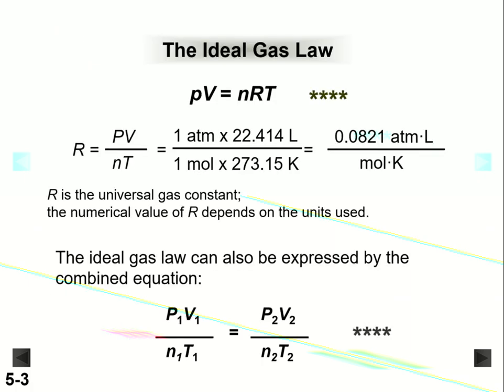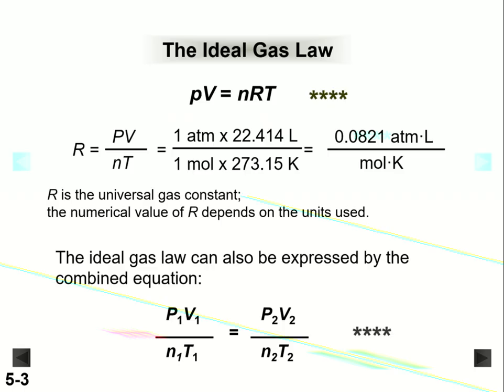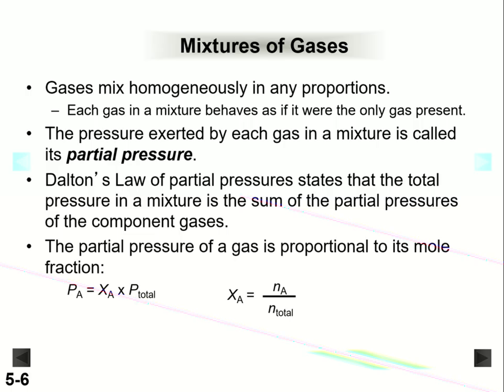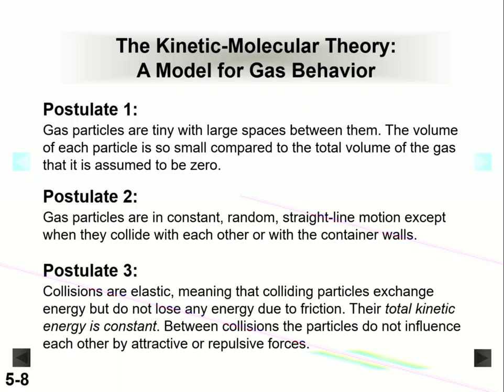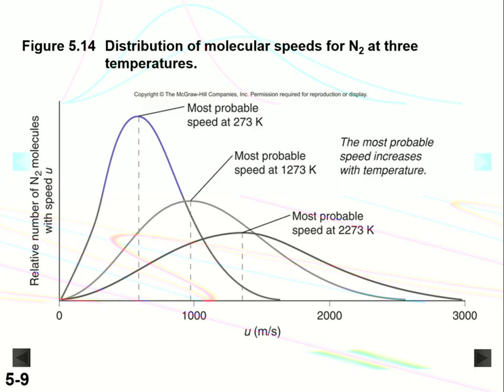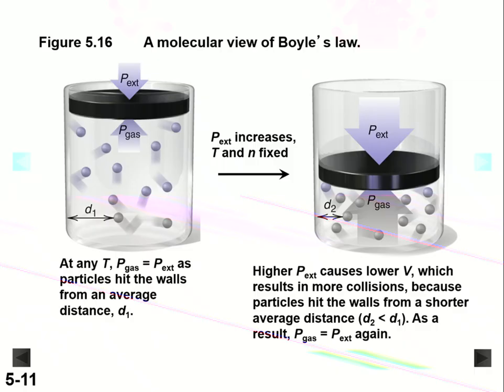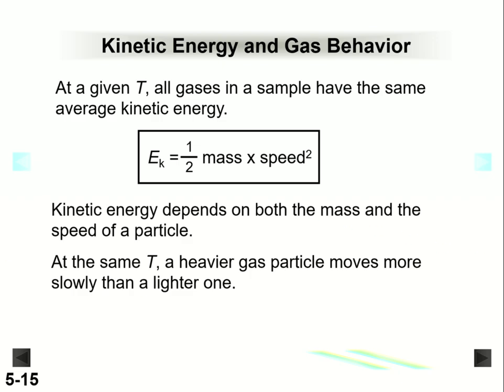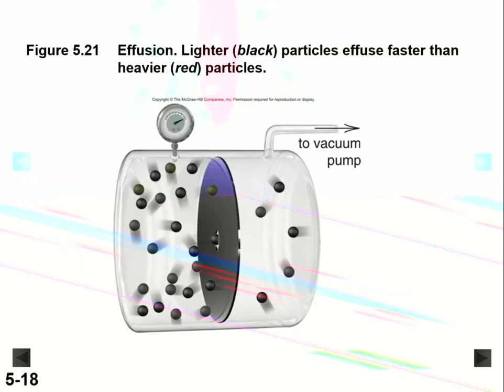14. Properties of gases, Concepts, part 2